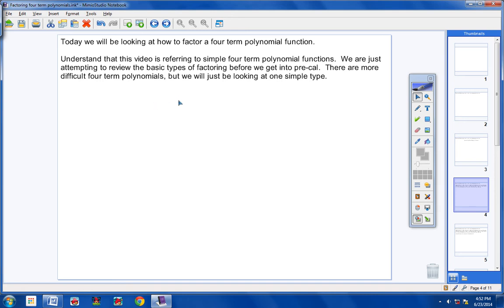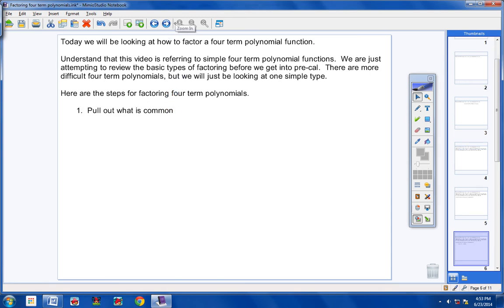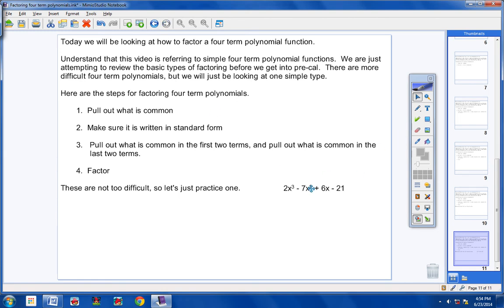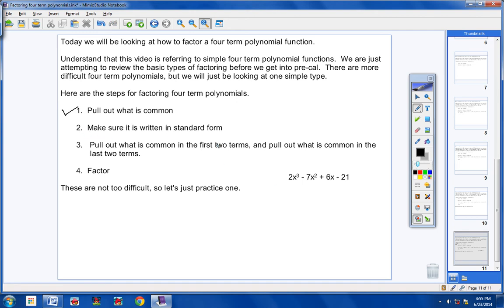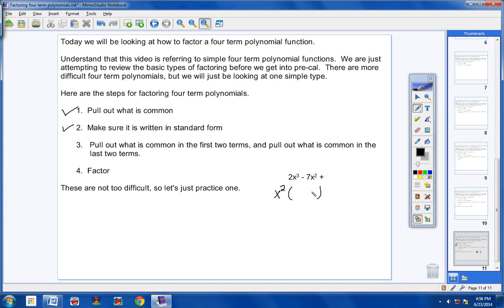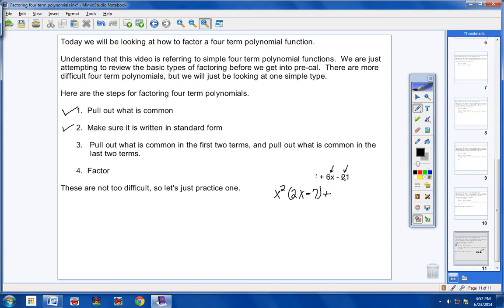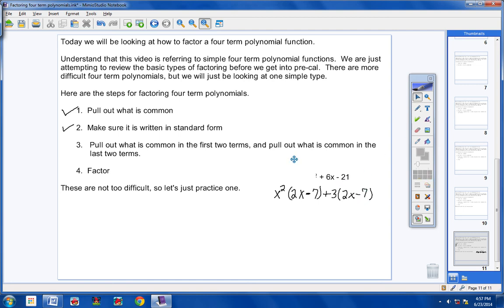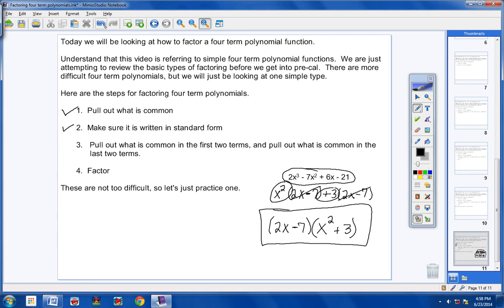Factoring Four Term Polynomials